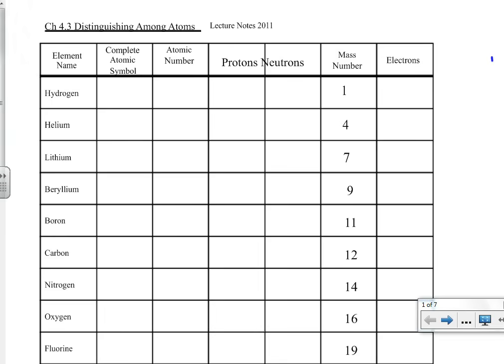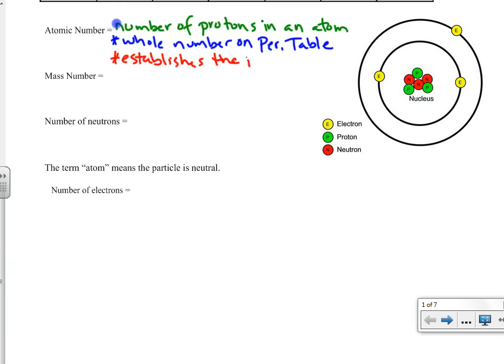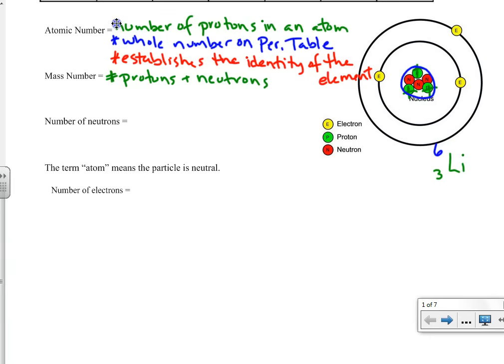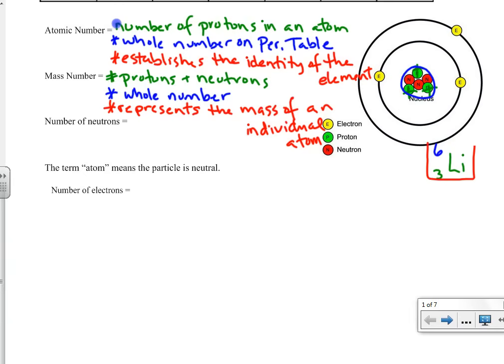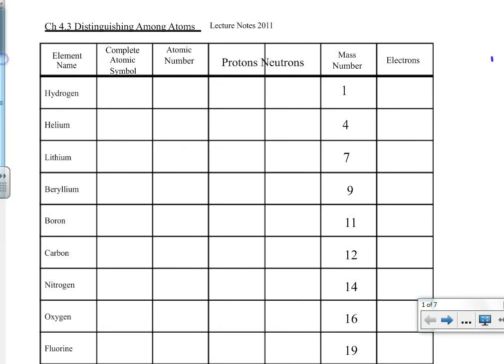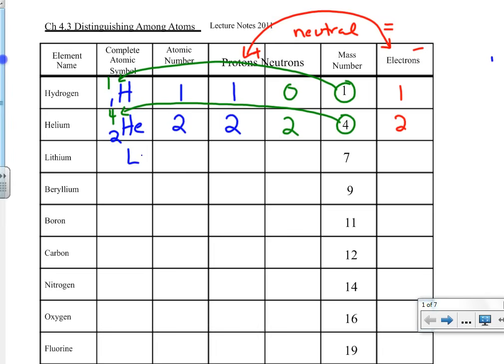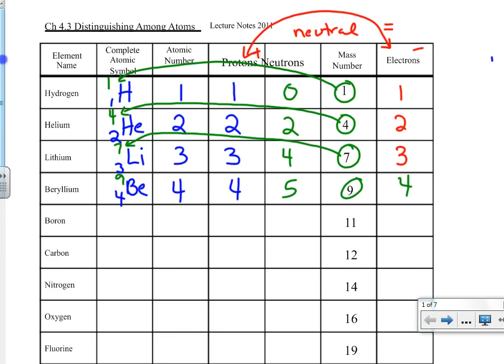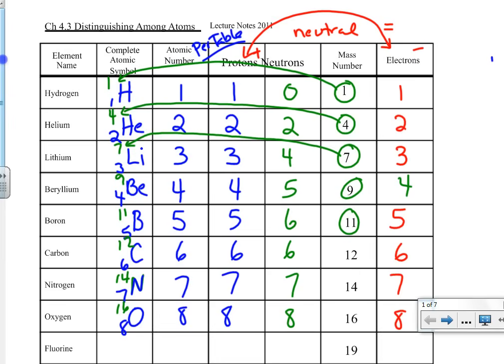Ch 4 3 Counting Protons neutrons and electrons in atoms